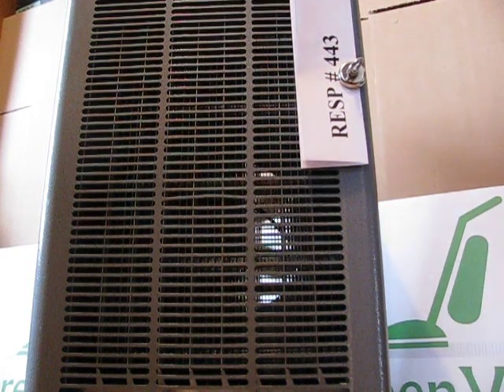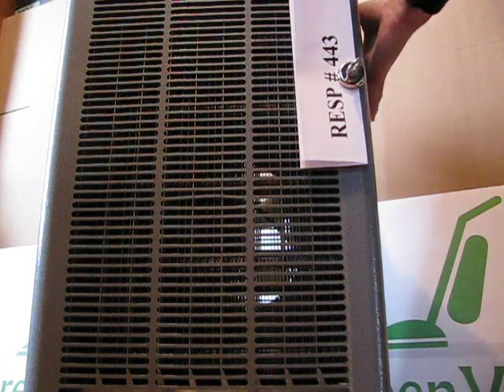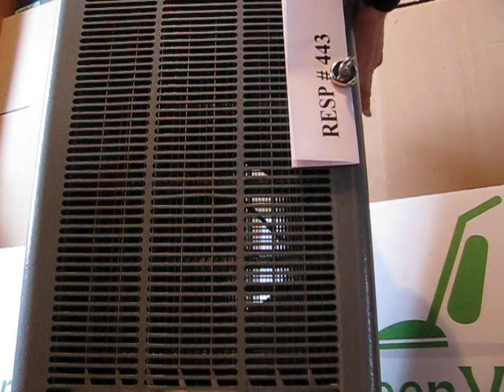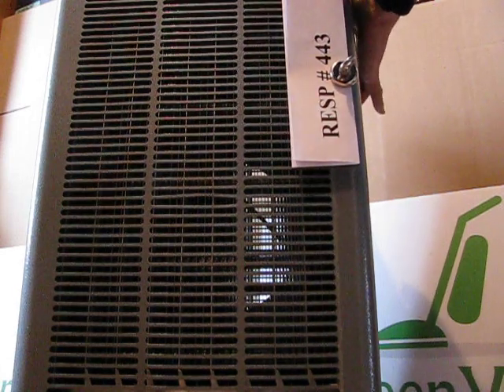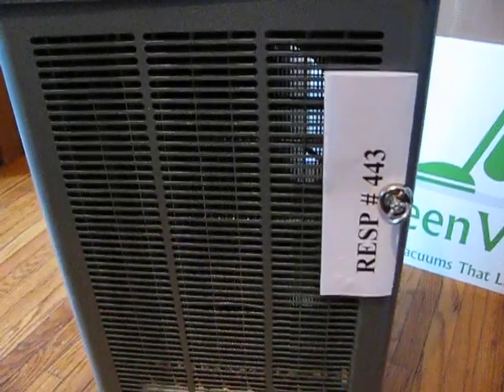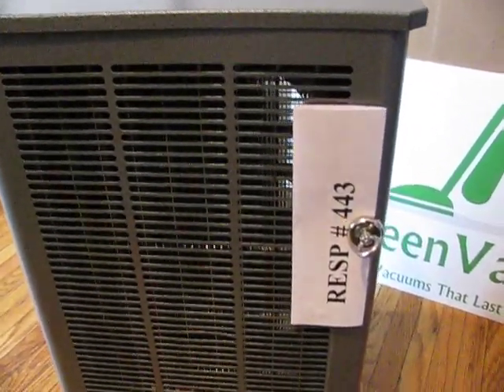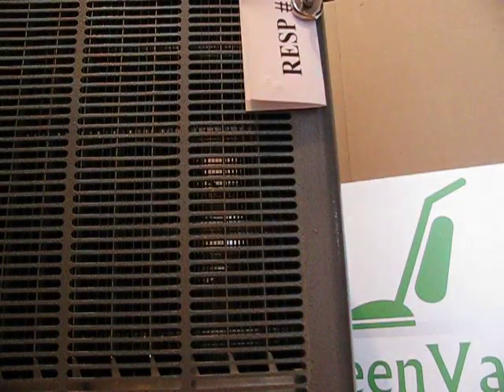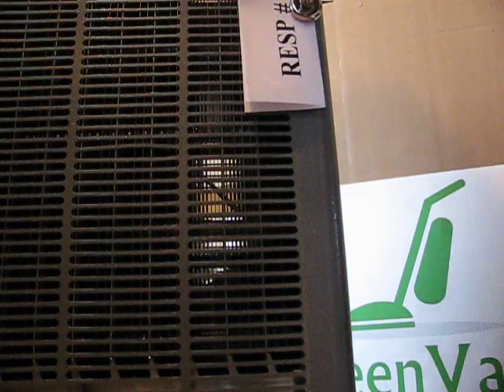RESPIRAIDE AIR FILTER PURIFIER SMOKE EATER TEST GREENVACS REFURB #443 5194427336